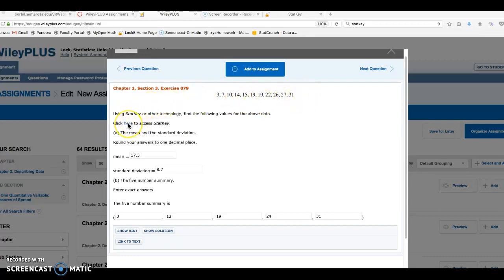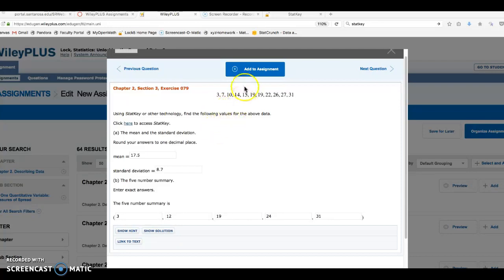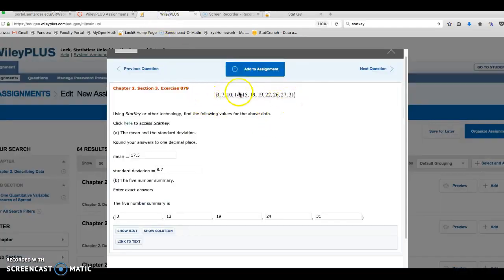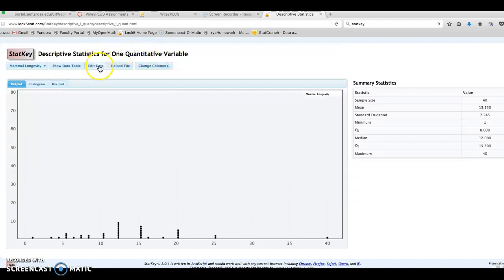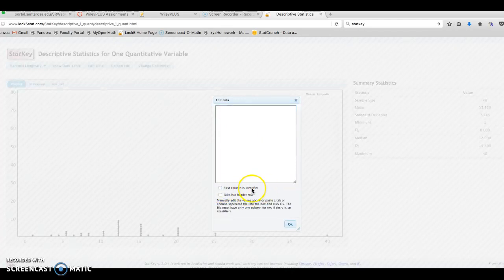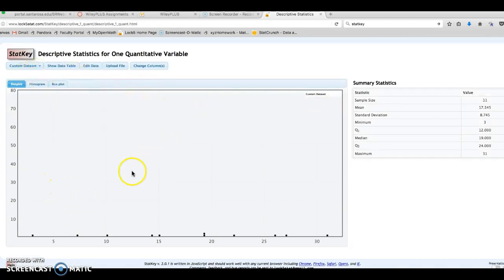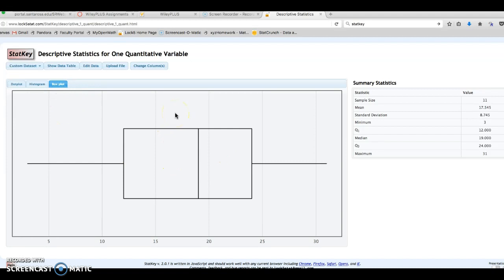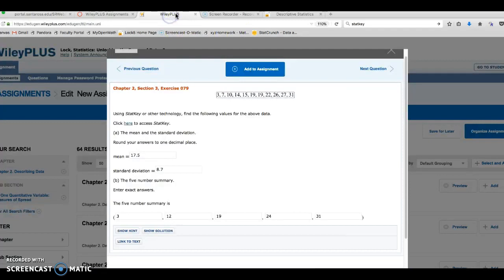Using StatKay for Summary Statistics - Typing in Data